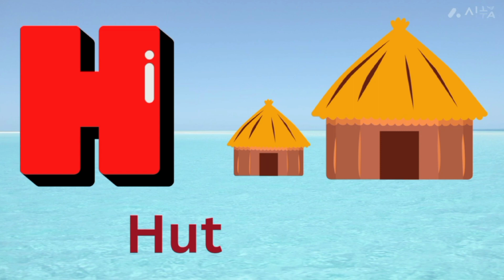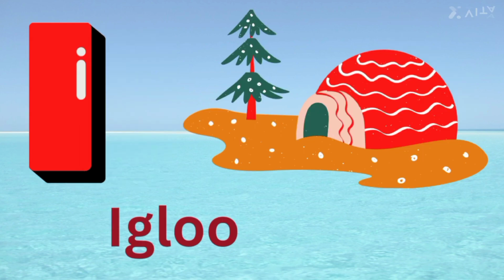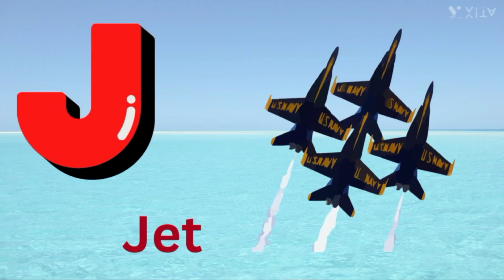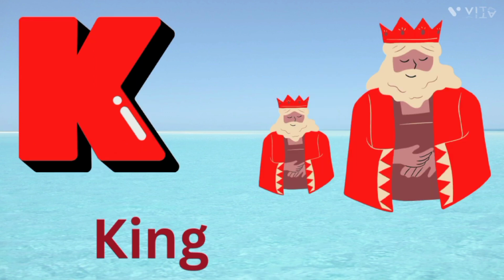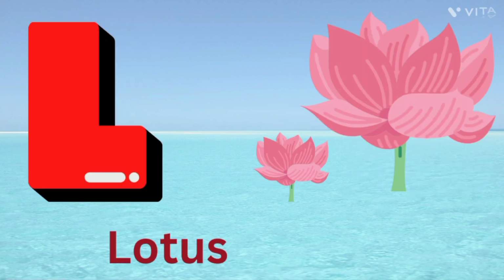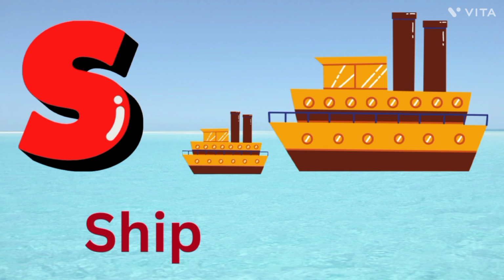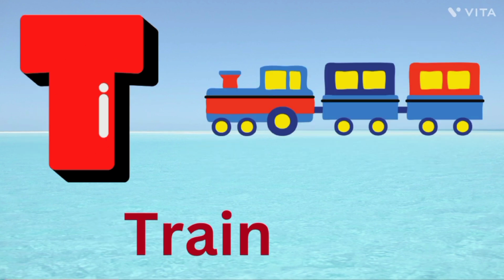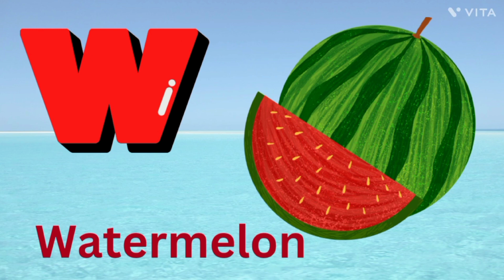abcd || abcd music || abcd song ||abcd alphabet ||abcd for kids ||abcd rhymes || a for Apple || abc